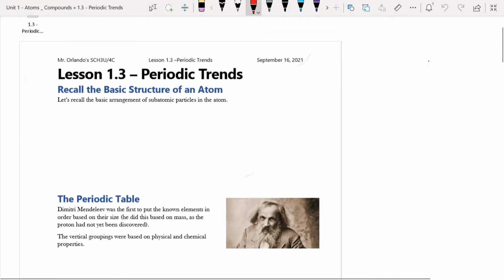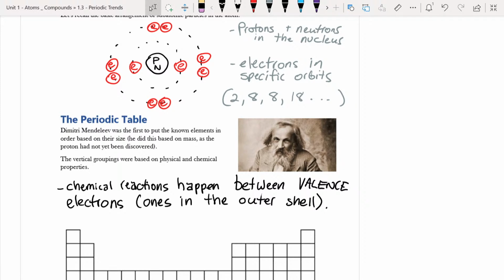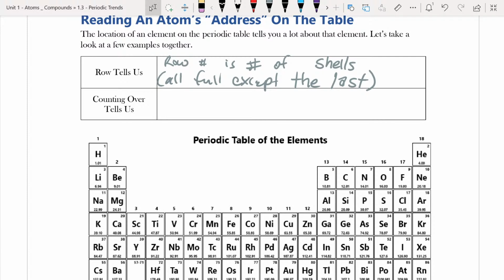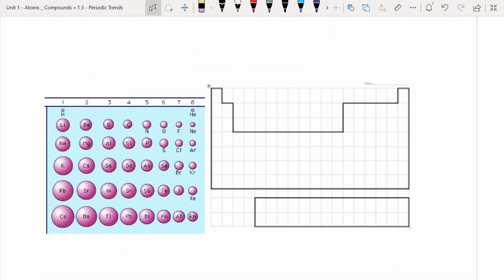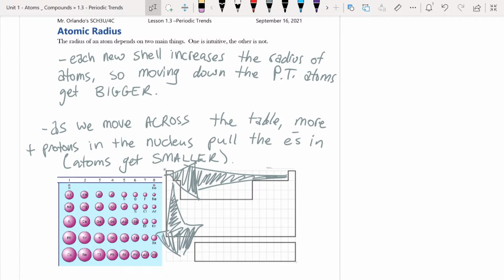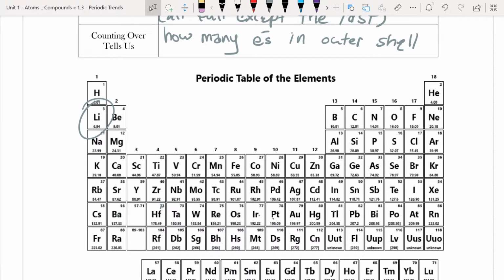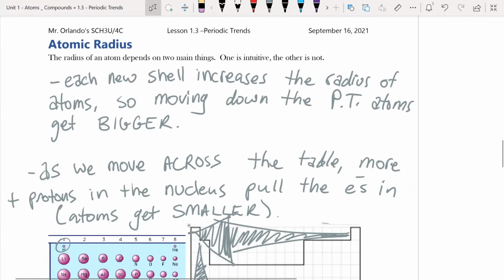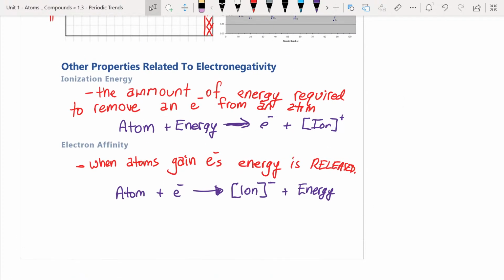SCH3U 1.3 - Periodic Trends